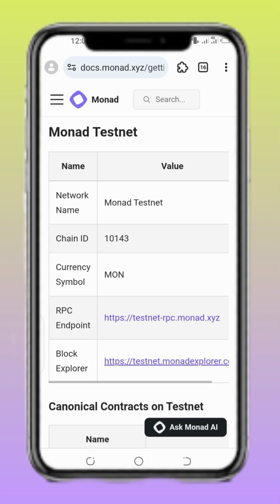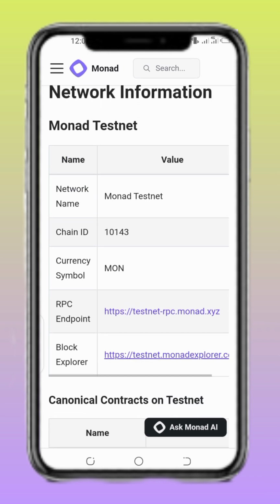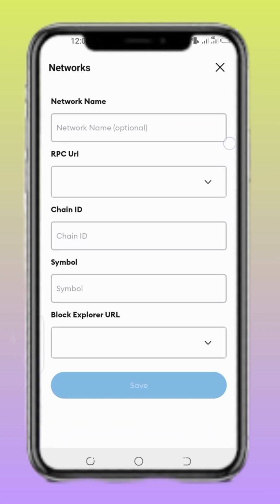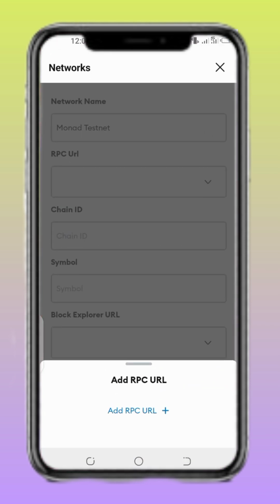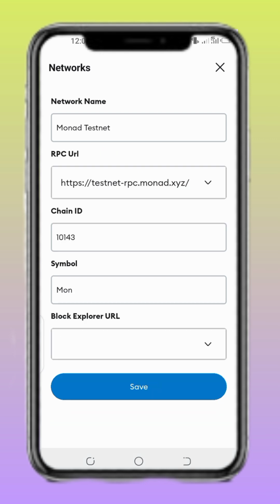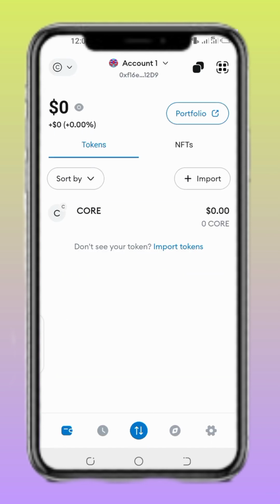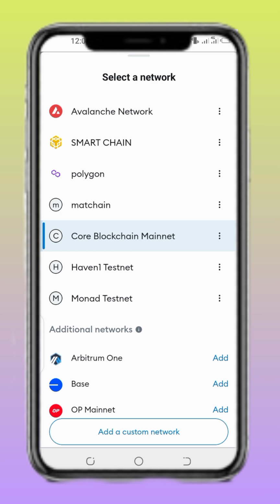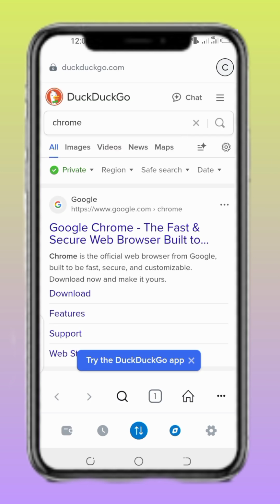How to Add Missing Crypto Network to MetaMask in 3 Minutes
Quick and easy guide on adding any crypto network to MetaMask in just 3 minutes. Learn how to set up Binance Smart Chain (BSC), Polygon, Avalanche, and more.

🔹 Steps Covered:
00:00 Introduction
00:15 Finding Network Details
01:00 Adding a Custom Network
02:30 Verifying & Saving

‎This YouTube channel is about the following:
‎2. "Learn digital marketing strategies, earn money online with the best ways to make money, and explore crypto investing, including Bitcoin, Ethereum, blockchain, NFT investing, and crypto trading."
‎3. "Master DeFi explained, stock market investing, trading for beginners, and AI money making to maximize your profits in the digital economy."
‎4. "Start your music journey with beginner piano tutorials, learn piano step by step, practice piano chords and piano scales, and understand music theory to play piano by ear like a pro."
‎5. "Join our piano lessons for beginners, explore classical piano, jazz piano, sight-reading piano, and develop your skills to play any song with confidence."

The content on **CT MONEY** is for informational and educational purposes only. We do not provide financial, investment, or legal advice. Cryptocurrency markets are highly volatile, and investing in crypto carries risks. Always do your own research (DYOR) and consult a professional financial advisor before making any investment decisions.

**CT MONEY** does not guarantee any profits, and we are not responsible for any losses incurred as a result of following the information provided in our videos. Viewers should exercise caution and make informed decisions based on their own research.

🔹 **No Endorsements:** Any mention of projects, tokens, or platforms is not an endorsement.
🔹 **Risk Warning:** Crypto investments are speculative and may result in loss of capital.

By watching our content, you agree to take full responsibility for your financial actions. Stay safe and invest wisely!